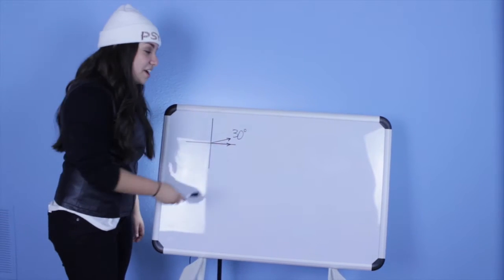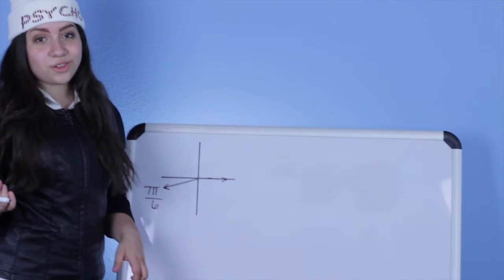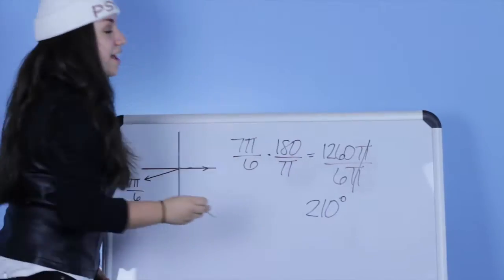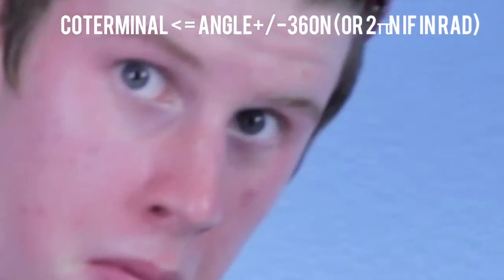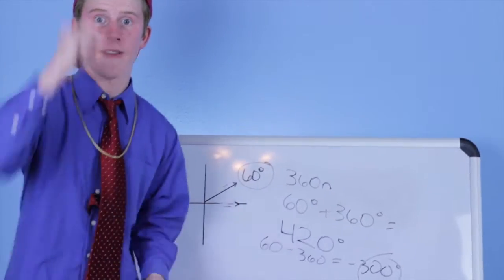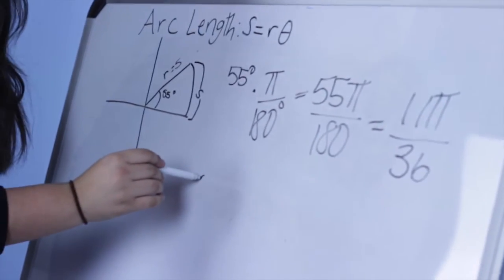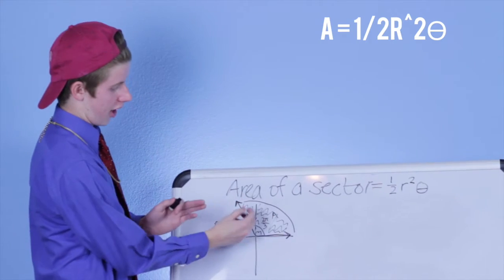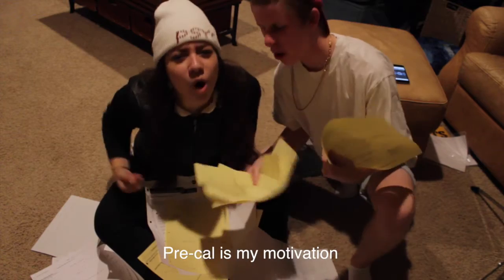A Rap Concerning Radians and Circles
Two rappers give some insight about pre-calculus.